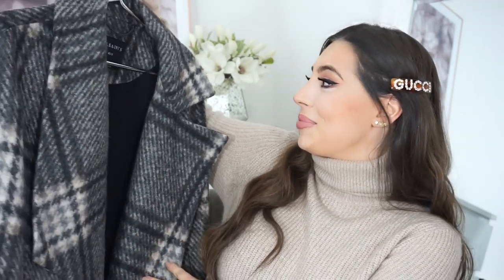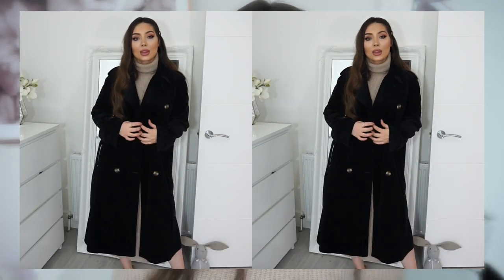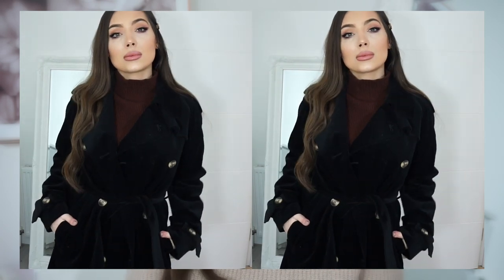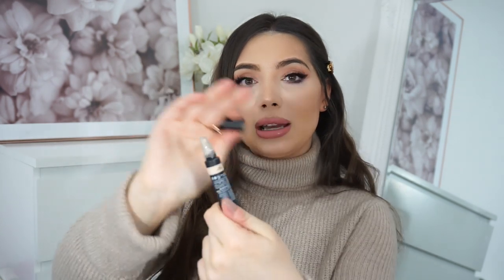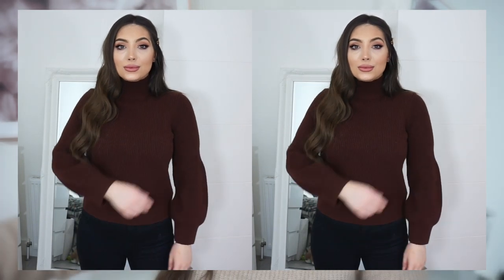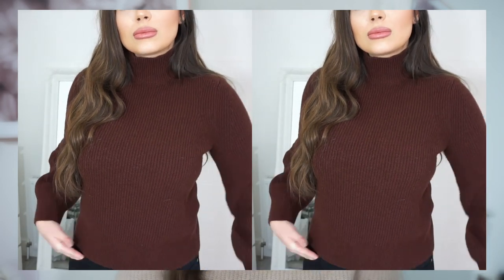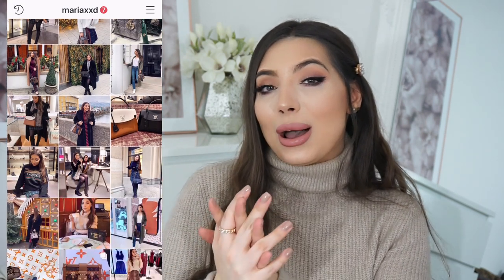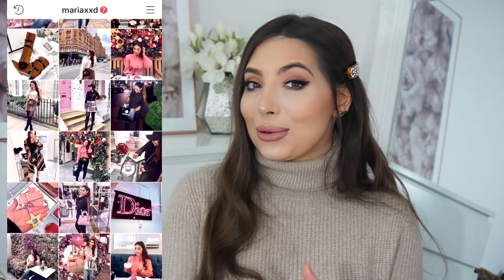What I Bought In January & Favourites! | Gucci, Skincare, Fendi & Makeup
Showing you all my new fashion, beauty and skincare favourites from All Saints, And Other Stories, Gucci, Fendi, Huda Beauty & Loccitane.

In this video:

All saints poncho

And other stories trench

Gucci tights

Loccitane serum

And other stories jumper

Living proof mask

Nail varnish-

Dior earrings

Lipstick in Marshmallow

* This video is not sponsored & none of the items/products were gifted. All items were bought.

Editing: iMovie